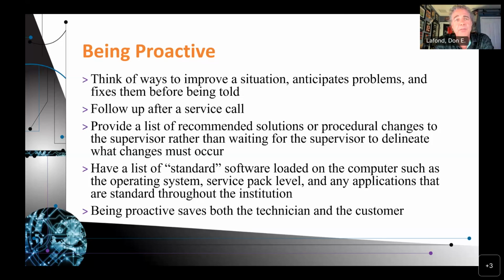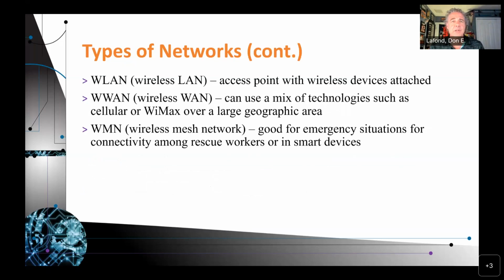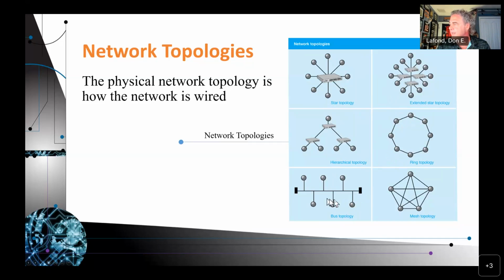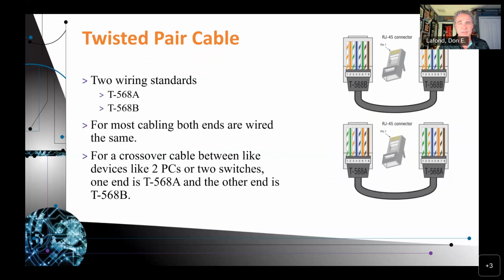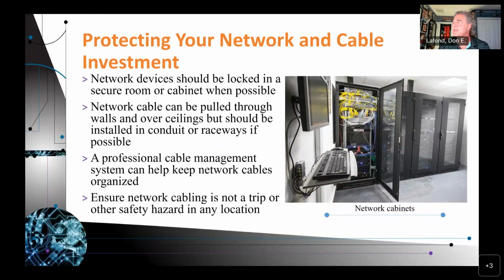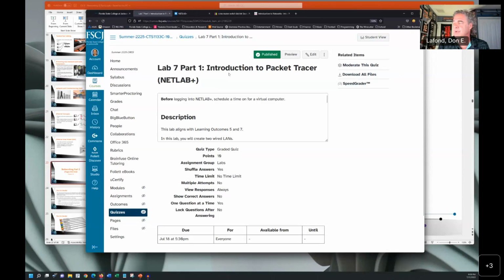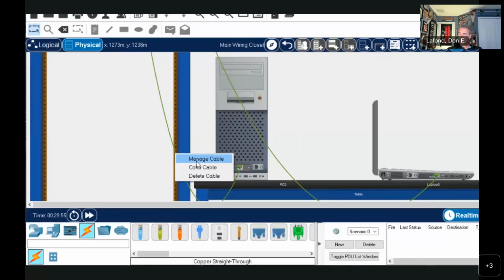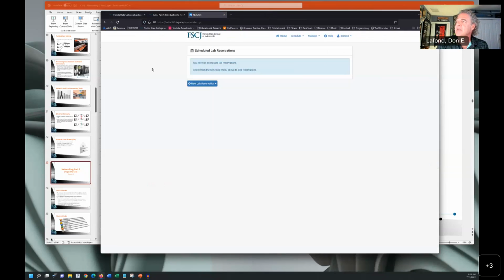Complete A+ Guide to IT Hardware and Software Chapter 13 Part 1 (Pages 619 - 642)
Lesson 13 introduces networking. Basic concepts, terminology, and exercises make this lesson a favorite. The focus of the soft skills section is being proactive instead of reactive.